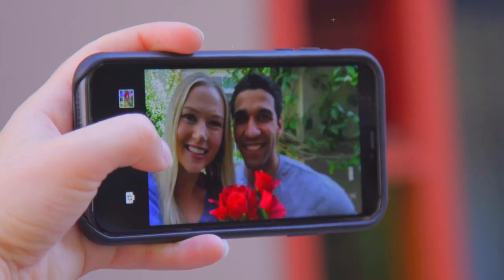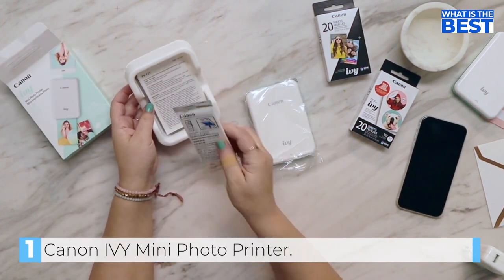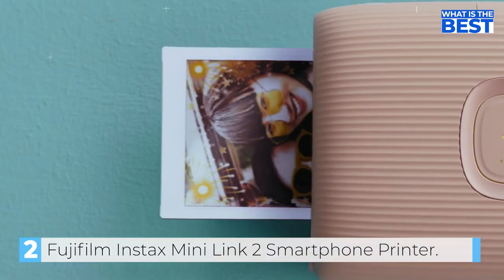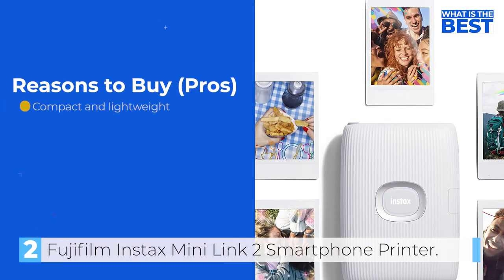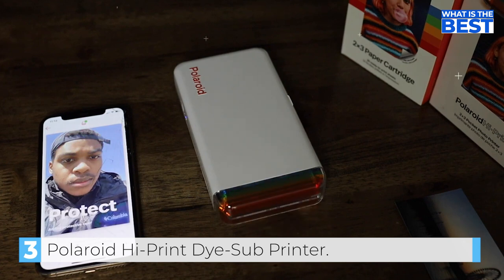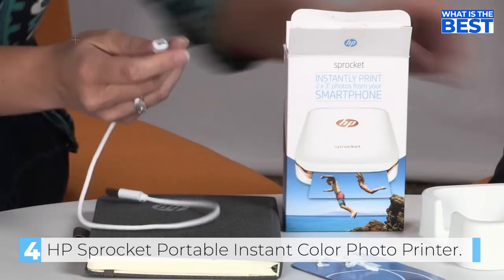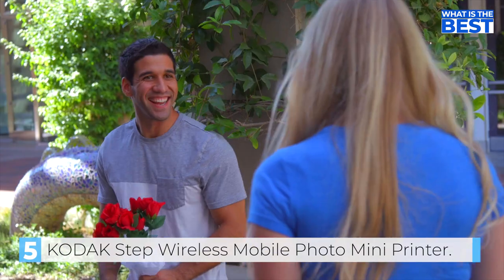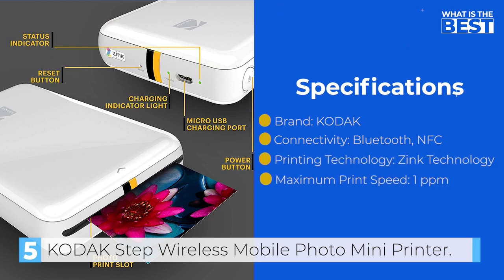What's the Best Portable Instant Photo Printer in 2024?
Check Latest Price of Best Portable Instant Photo Pinter:
2. Fujifilm Instax Mini Link 2